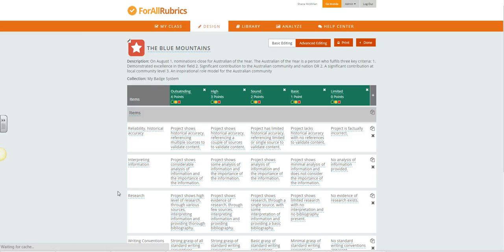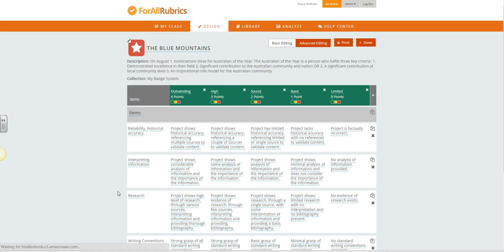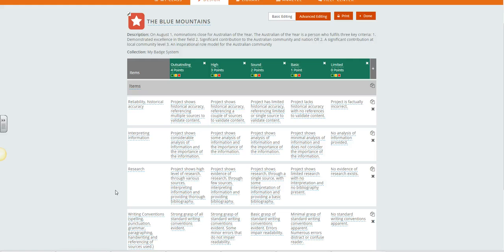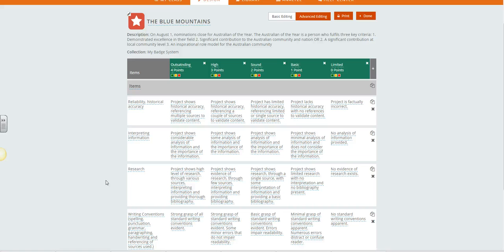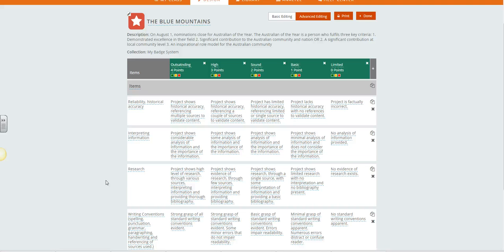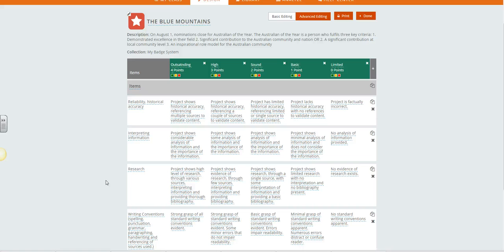Forallrubrics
A description of how I use forallrubrics in improving feedback.